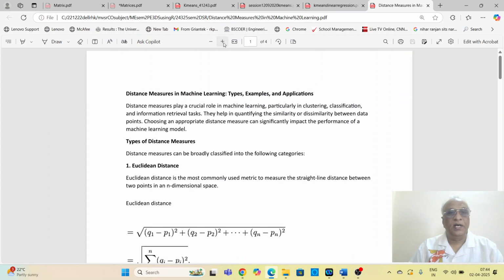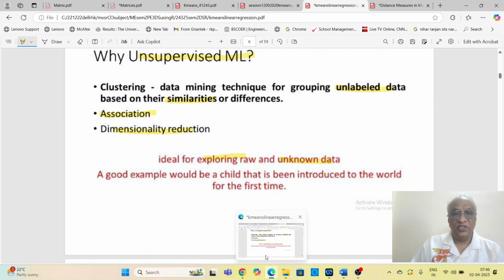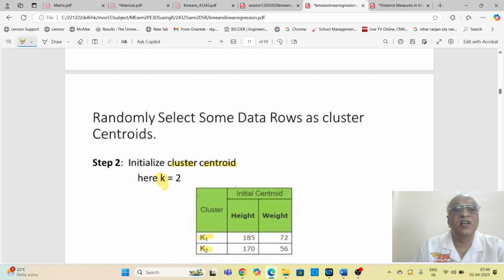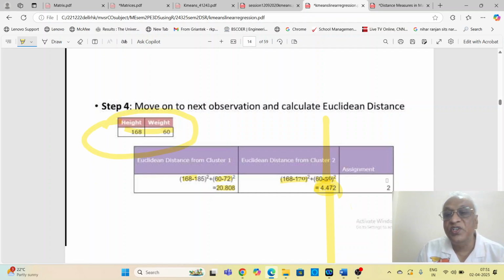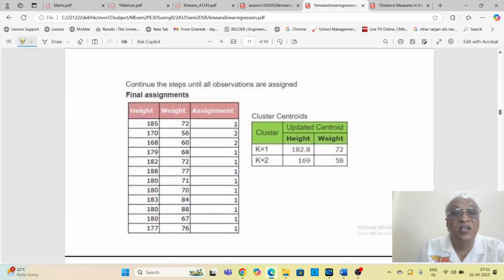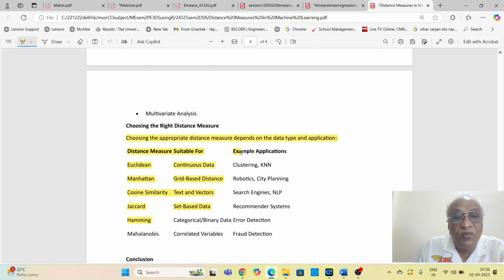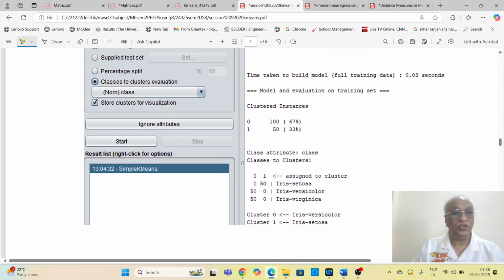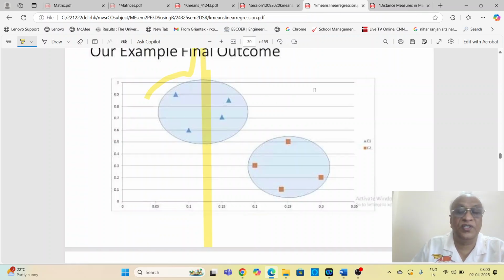Kmeans Clustering and Euclidean Distance